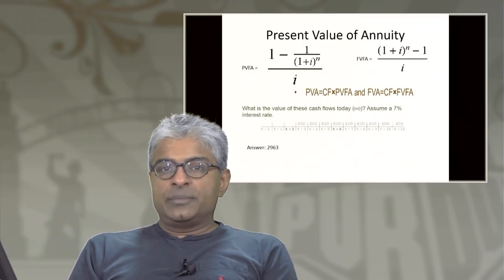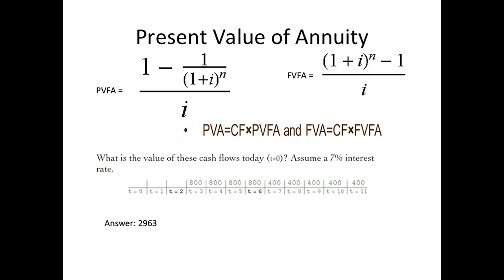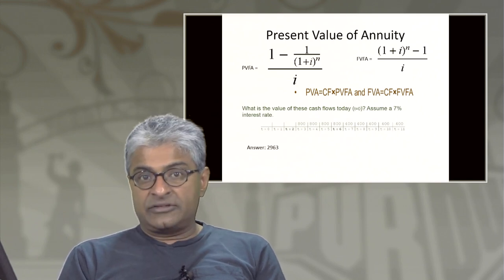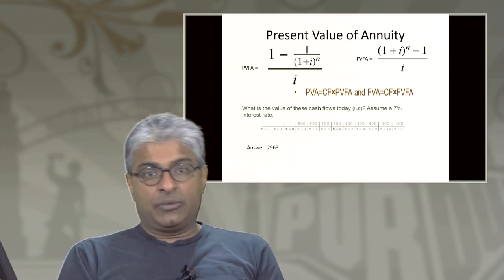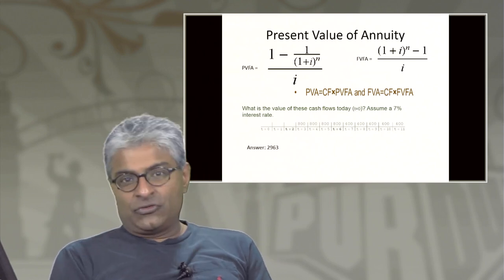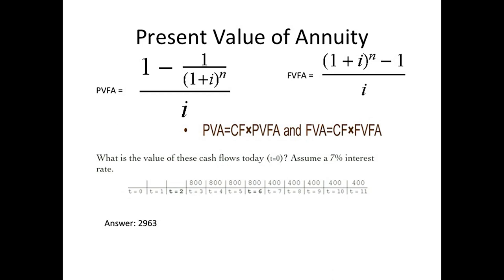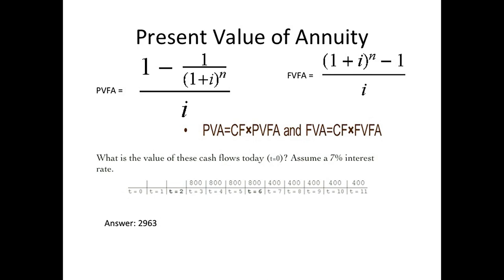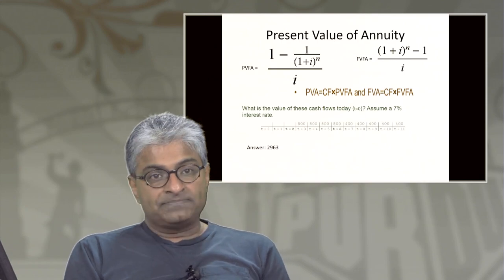Personal Finance | Lesson 8 | Purdue University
Have you ever wondered about the current and future values of an annuity? He examines a case involving two separate annuities and calculates their combined present value at a 7% interest rate. Throughout this lecture, you will have a clear understanding of the present value of an annuity and future value of an annuity formulas.